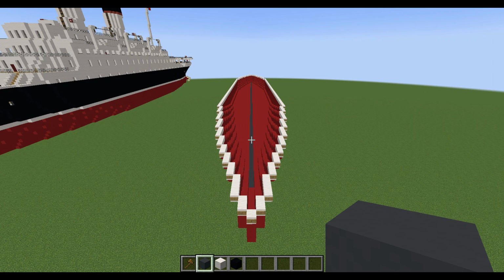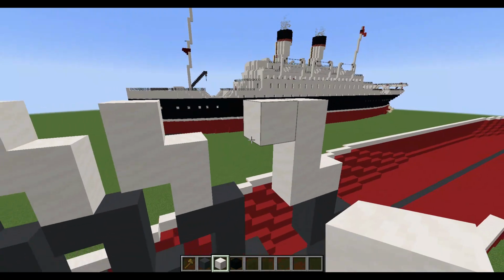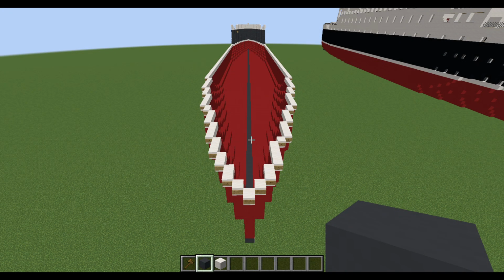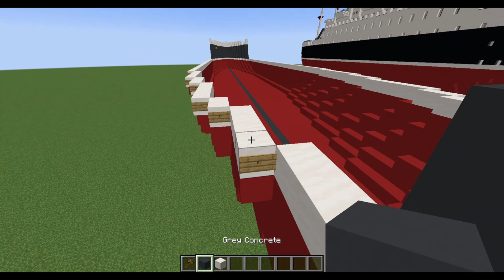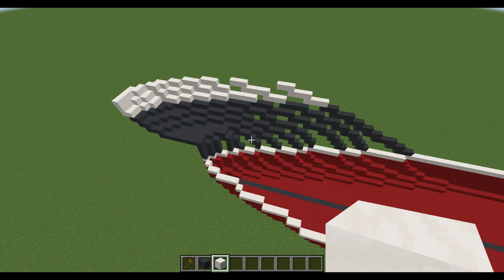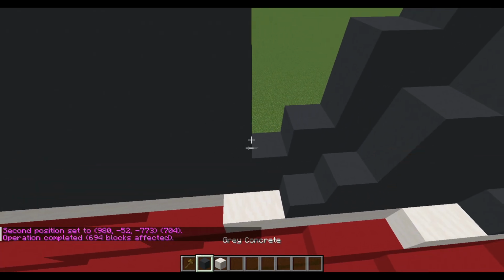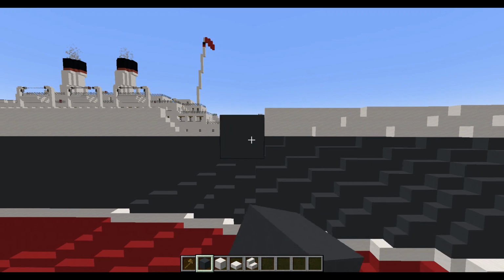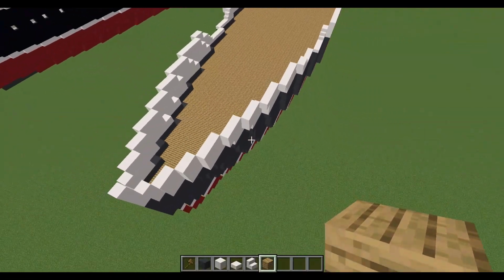S.S Pipling Exterior Tutorial Part 2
Today we will be building the red part of the hull :)